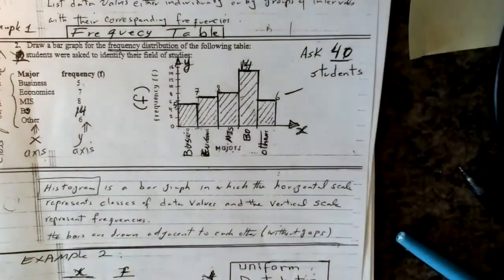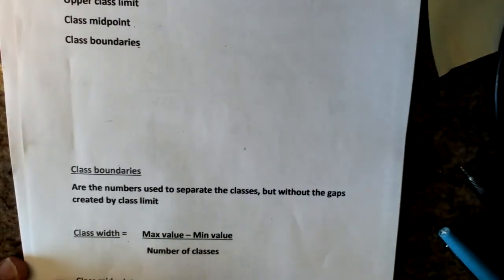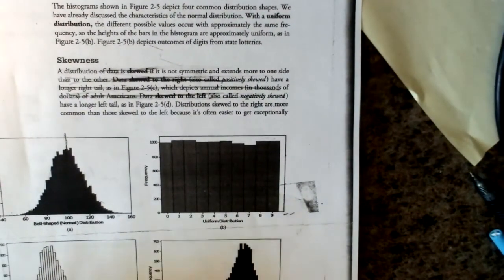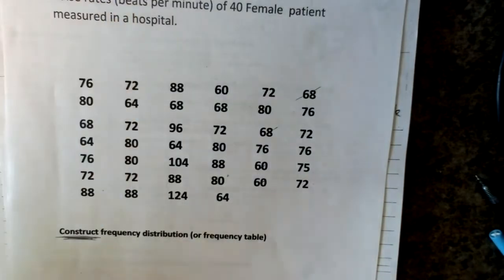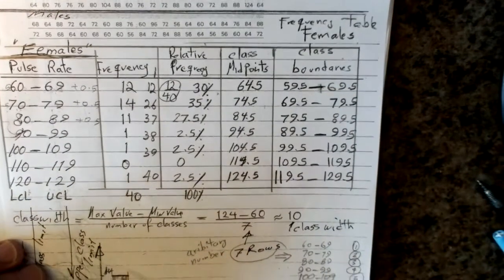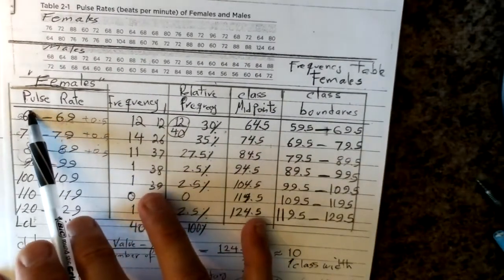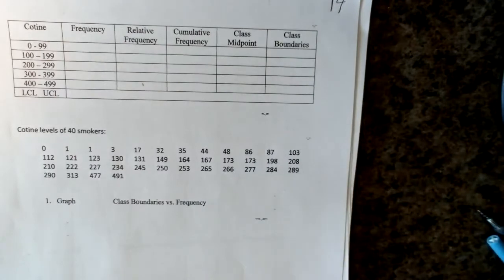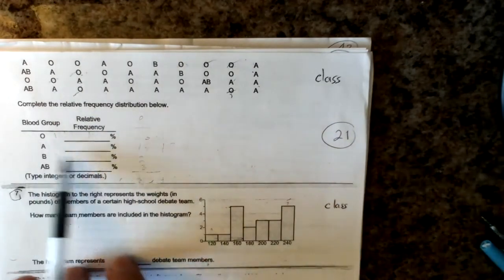Chapter 2 part 1 Statistics